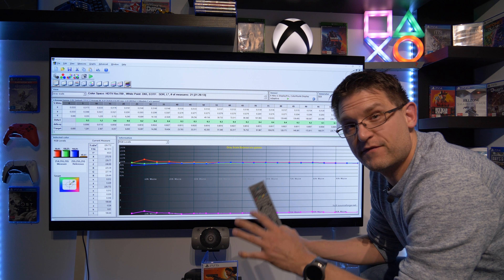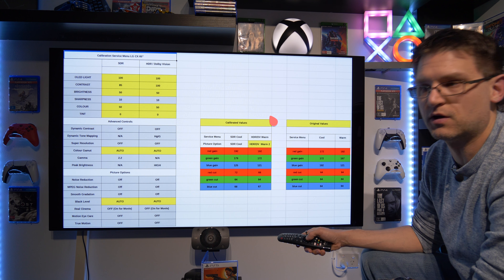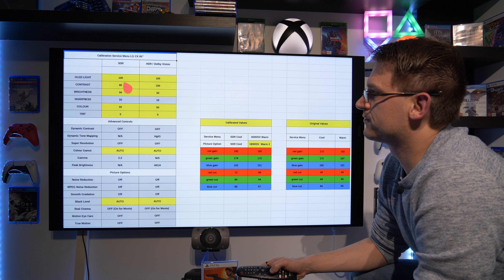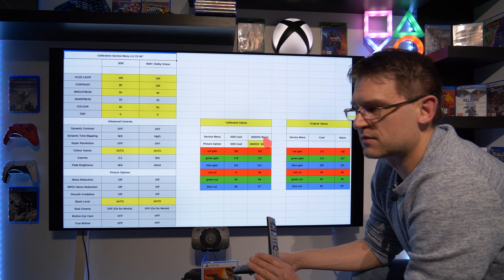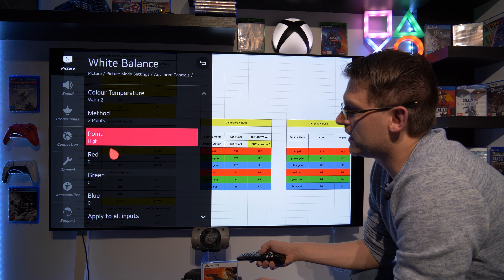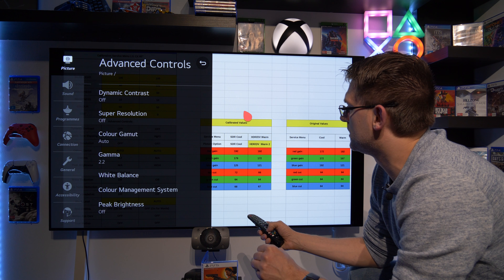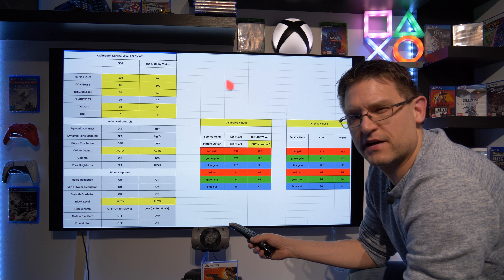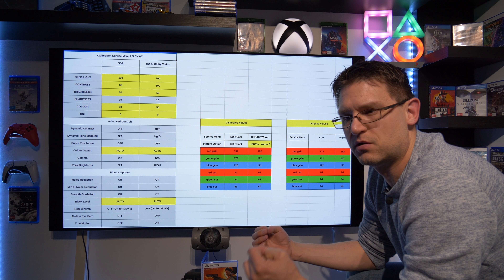Picture Settings OLED LG CX 65" - SDR/HDR/Dolby Vision - Service Menu - September 2021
Hello my friends. Because I am getting so many request here are my picture settings for the Service Menu. Those settings are for ALL SDR AND HDR/DV Picture mode. I will do a monthly update on my picture settings from now on.  Not because I change my picture settings every month because the panel is aging and the settings are a little bit different in a month.